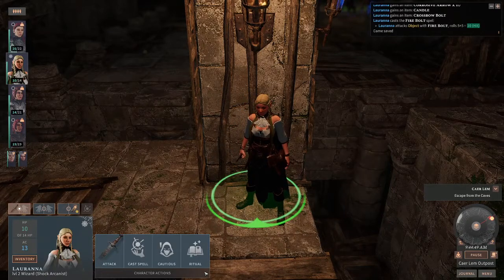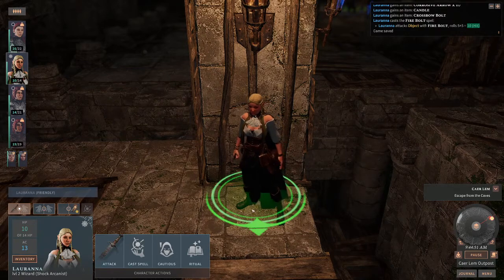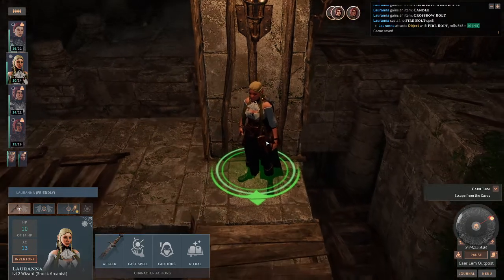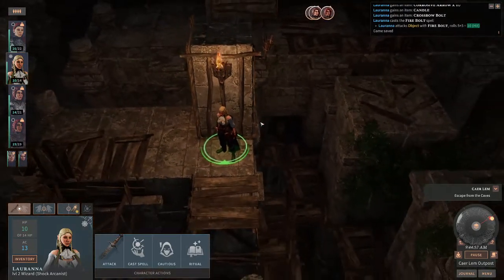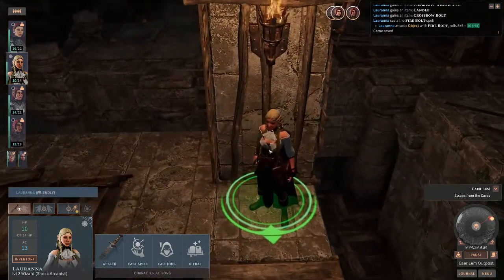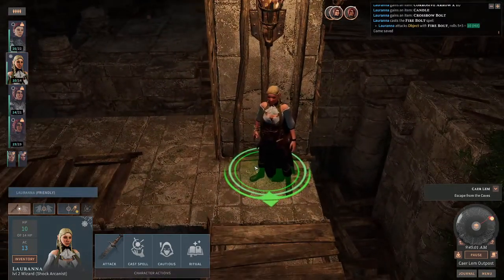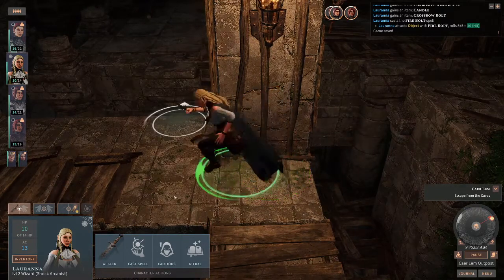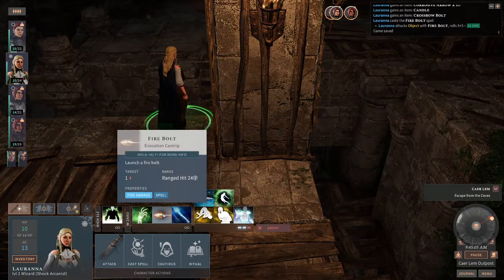How to Light Torches at Range removing Disadvantage from Characters who lack Night Vision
How to Light Torches at Range removing Disadvantage from darkness for Characters without Night Vision in Solasta.